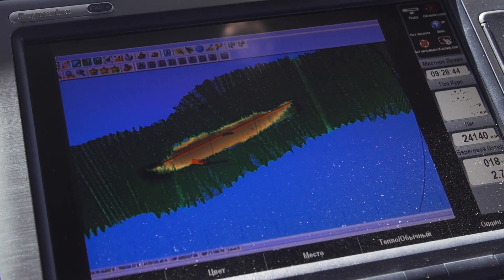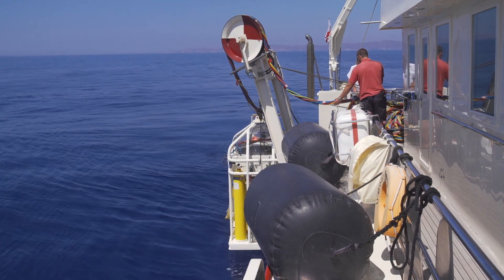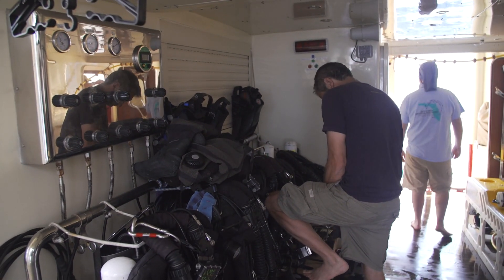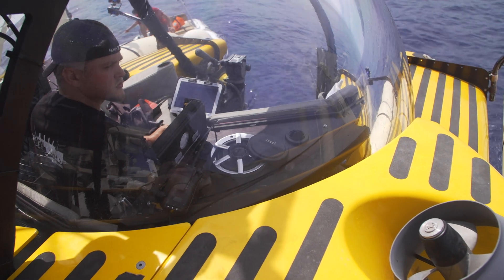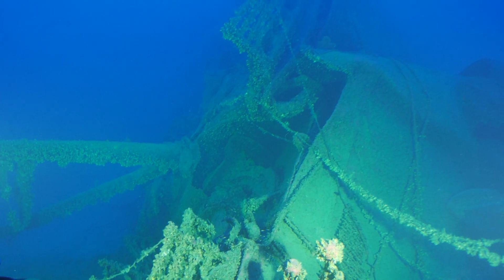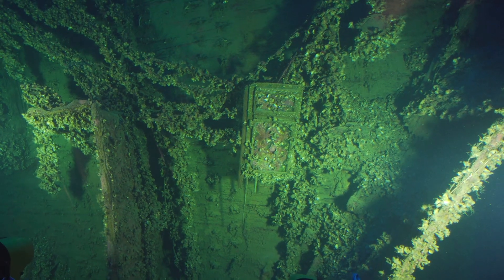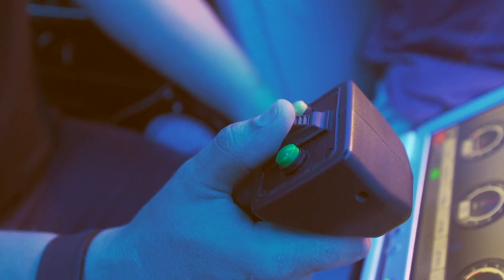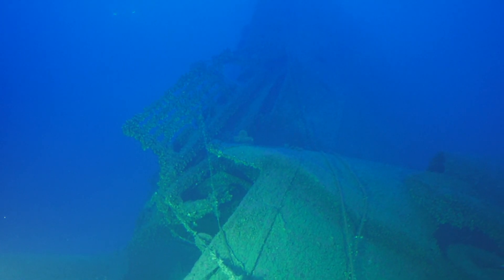HMHS Britannic - BBC Show & Tell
This video is about HMHS Britannic Show & Tell